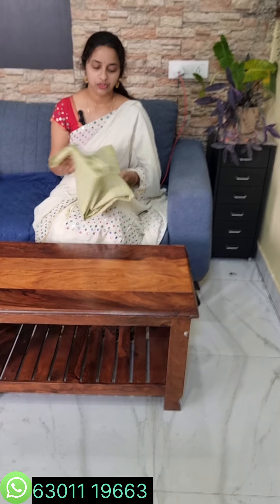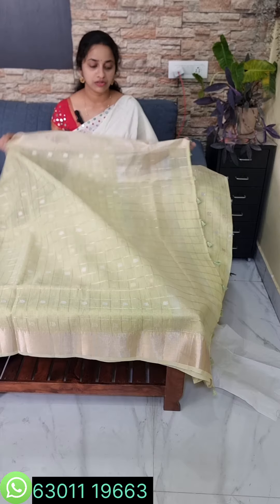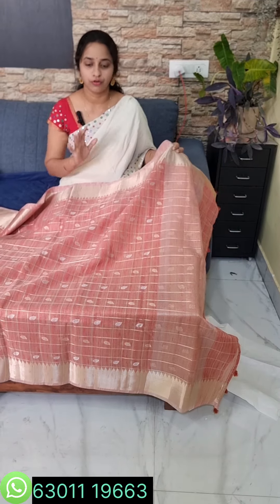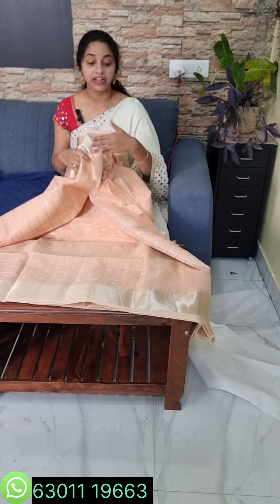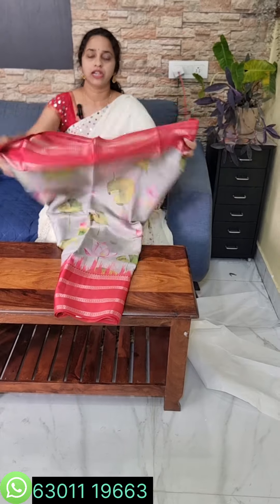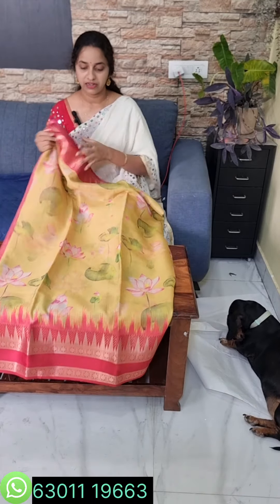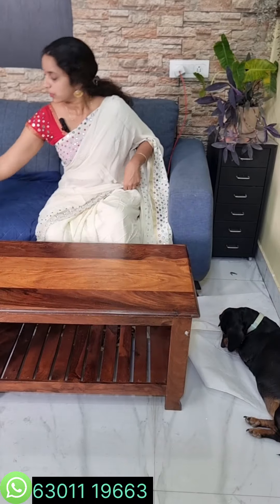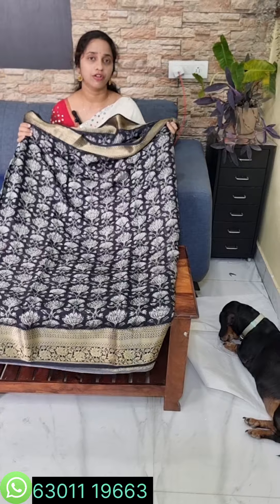Silk kota tissuesarees order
silkkota tissue sarees@dhritiscollections9052  To Order:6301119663

Note:No Return, No exchange, Colors mayvary due to phone resolutions Opening video compulsory